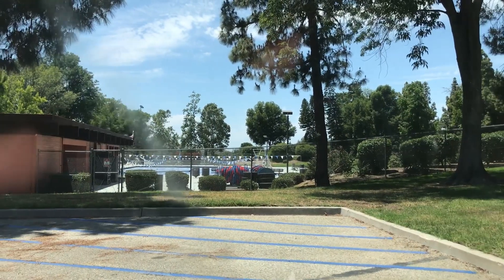Todd Reviews Simi Valley Parking Lots #54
The public pool may be closed, but the parking lot isn't, and it needs to be reviewed by a professional parking lot critic, dammit!